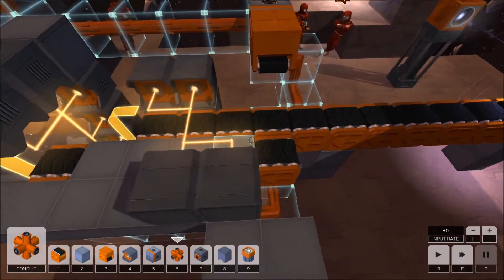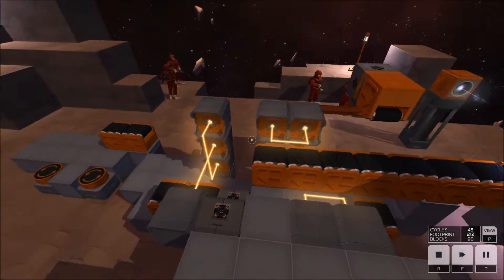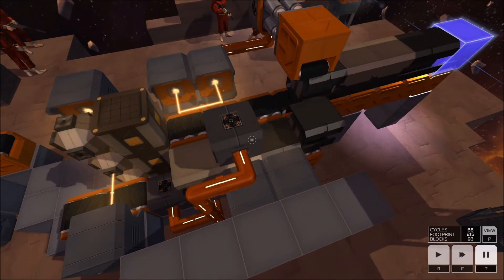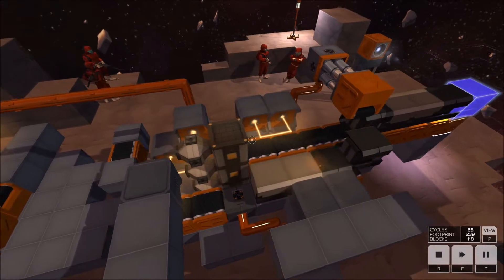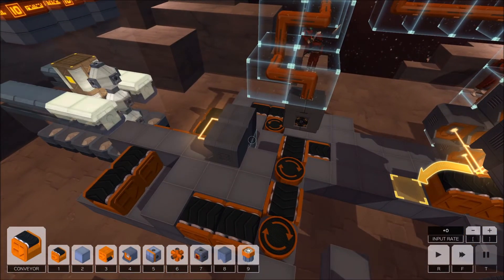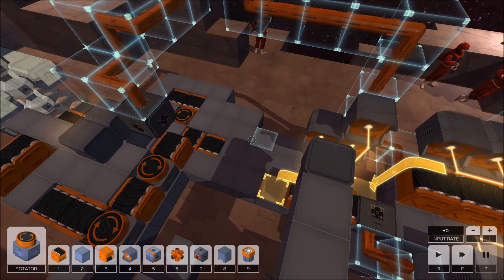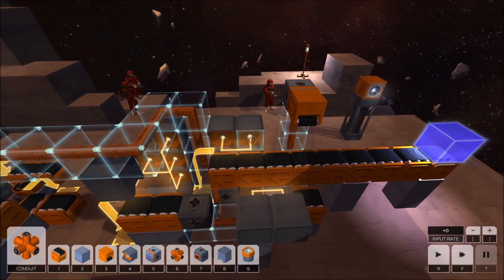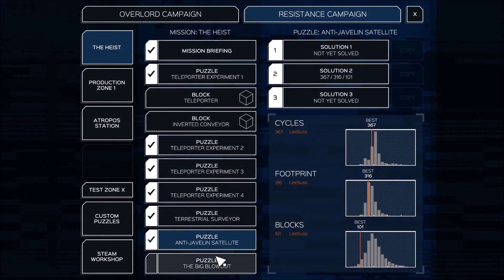Randoms (14): Infinifactory - Ignore The Mess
I'm planning for Randoms to be a mixture of occasional videos for when I don't have time to record a full series and will be more just a snap shot of what I might be playing in ideal moments.  These will hopefully be entertaining and will let me record thing even when real life is getting in the way of what I'd rather be doing.

"A random mixture of badly edited junk because you can't be bothered to record things properly".  Well, sure, you could describe it like that too, but did you have to be so rude about it?

Outro music clip from the track Mε Πιάνουνε Ζαλάδες by soundeyet.